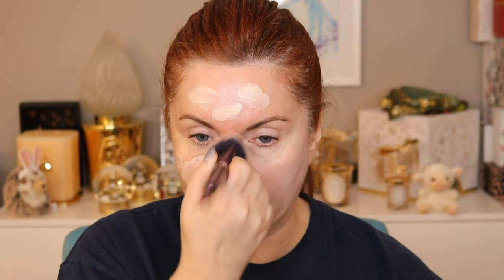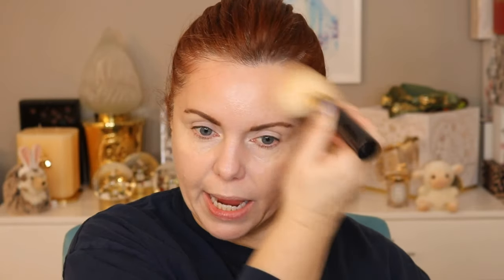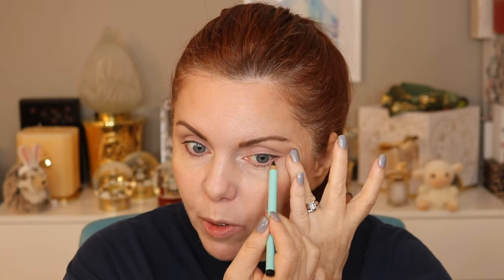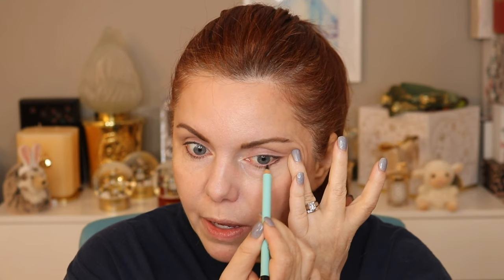The Perfect Red Lip Look | New Chanel Velvet Lipstick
Overview - Everyone can wear a red lip! Here are some simple steps to creating a sophisticated look with a statement red lip. And for some reason there is a glitch in the video blocking out the name of the eyeliner...it's Sweed!

00:00 Intro
00:14 Overview
01:10 Foundation & Primer
05:17 Brows
05:40 Bronzer
08:15 Eyeshadow
10:10 Eyeliner
13:40 The Red Lip
18:15 Wrap-up

*MAC Malt eyeshadow
*Chanel mascara

You can find them here as well!